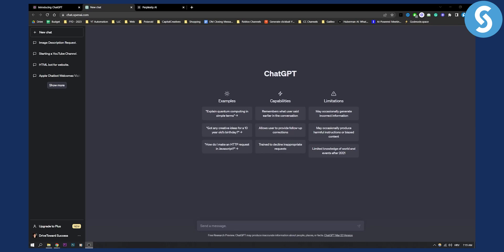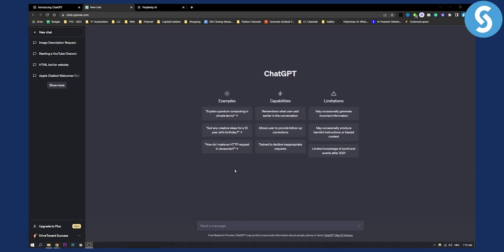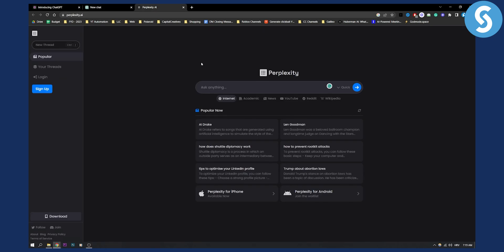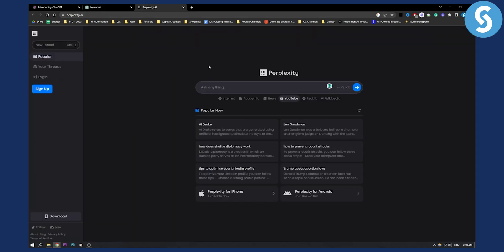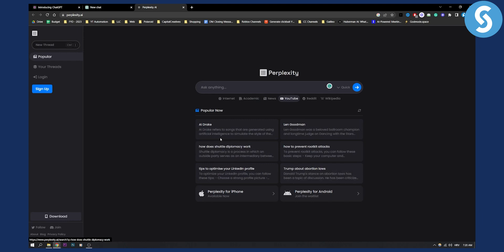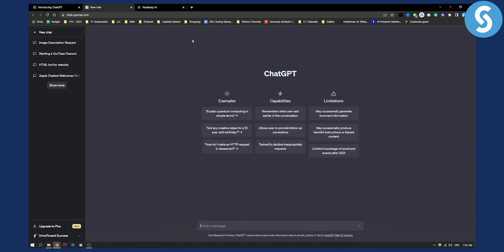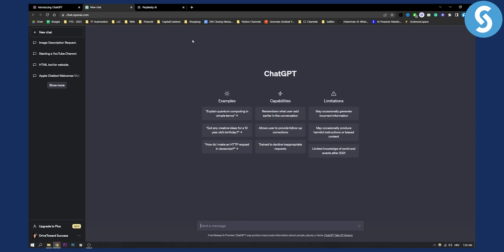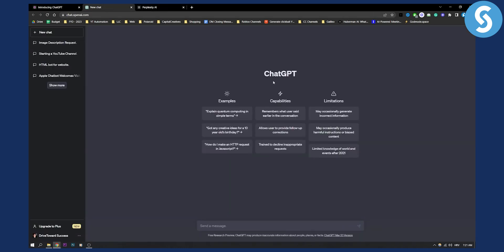Perplexity AI vs ChatGPT - Which One is Better?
In this video, we will show you perplexity ai vs chatgpt